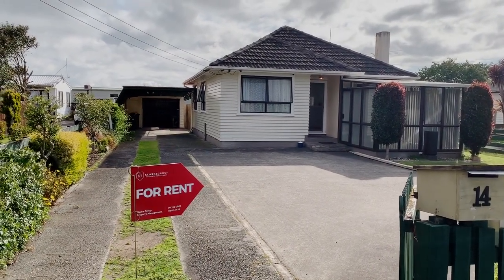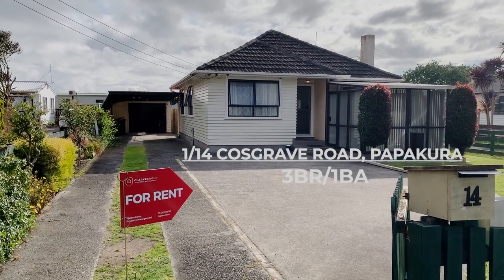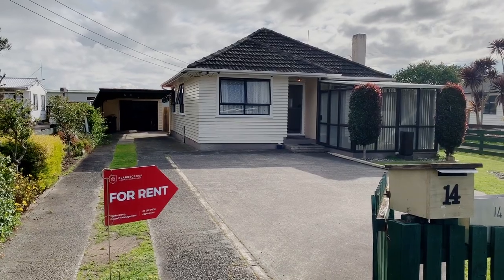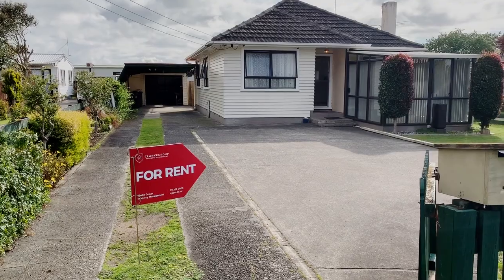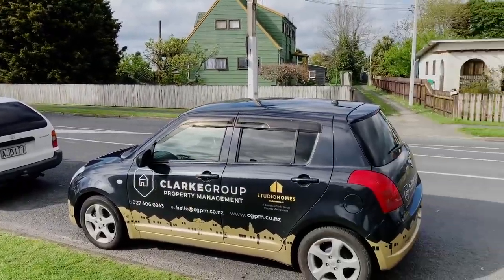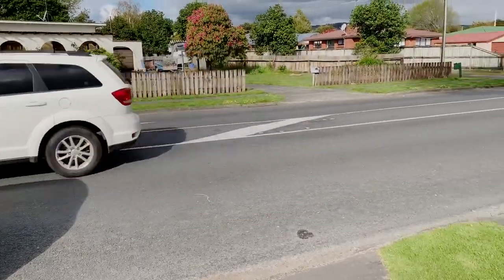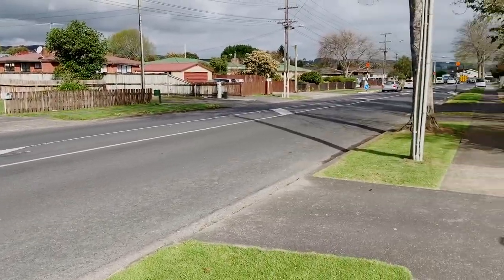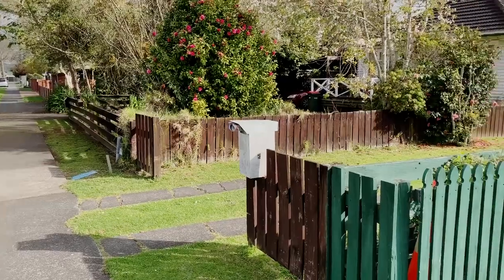3BR/1BA House For Rent | 1/14 Cosgrave Road, Papakura | CGPM House Tour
for more information on Clarke Group Property Management and if you need a PropertyManagerInAuckland!

This amazing family home in Papakura, next door to Cosgrave school is now available for rent!

This property offers:

• 3 bedrooms
• 1 bathroom with toilet separate
• Single external access garage plus carport and ample off-street car parks
• Heat pump included
• Spacious open plan design kitchen and dining and living with great flow to a separate sunroom
• Separate laundry area with seamless indoor/ outdoor flow to outdoor decking area
• Fully fenced and alarmed property
• Can come semi-furnished with wall-mounted TV plus garden feature
• Cats OK
• Easy access to train/bus and all facilities and amenities, Takanini shopping centre, Kauri Flat School, and Cosgrave Primary School

Want to live in this wonderful house for rent in Auckland? and call our professional Auckland property managers today!

Know someone who might be interested in one of our houses for rent in Auckland New Zealand instead?

Experience professional Auckland property management with us at Clarke Group Property Management -- Property Management Specialists! Learn more about us and our services

Your reviews help keep our business thriving. Please take a moment and share your experience

Follow CGPM Here